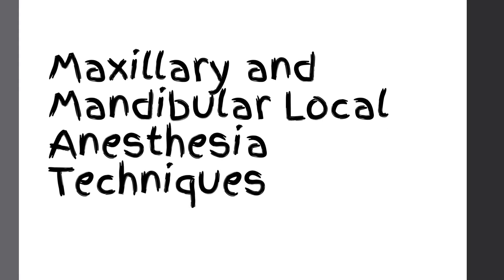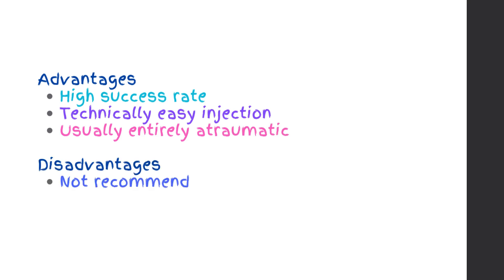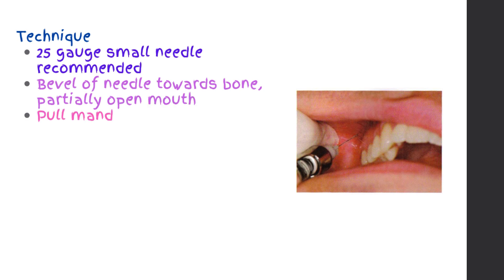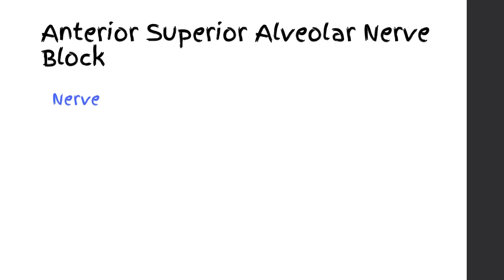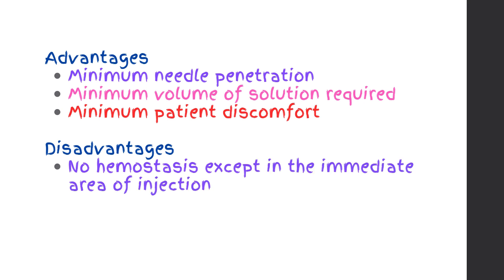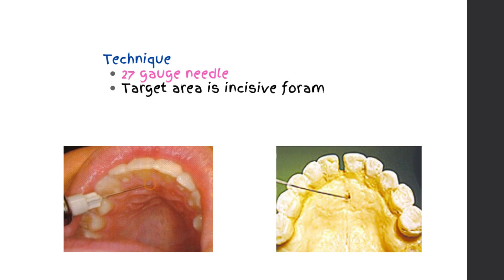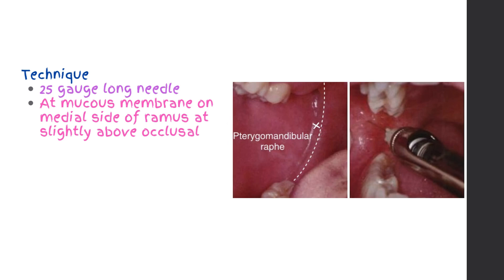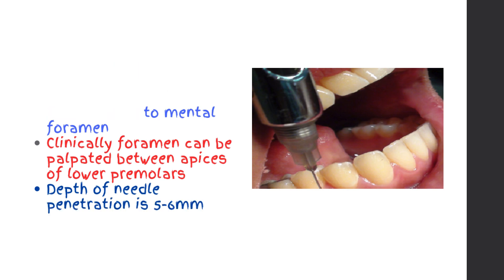Maxillary and Mandibular Local Anaesthesia Techniques | Dental Injection Guide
Welcome to Oral Bar! 🦷
In this video, we provide a comprehensive visual guide to maxillary and mandibular local anaesthesia techniques commonly used in dental practice. Whether you’re a dental student or a practicing professional, this step-by-step overview will help you master the key anatomical landmarks, injection techniques, and safety tips for effective pain management.

✨ What you’ll learn:
✔️ Maxillary infiltration and nerve block techniques
✔️ Mandibular block techniques (e.g., Inferior Alveolar Nerve Block)
✔️ Anatomical landmarks and needle positioning
✔️ Dosage tips and complications to avoid
✔️ Clinical pearls for achieving successful anaesthesia